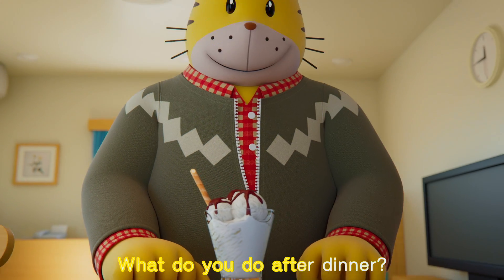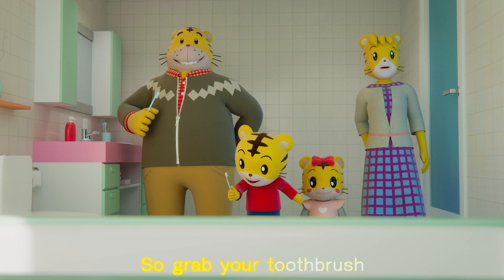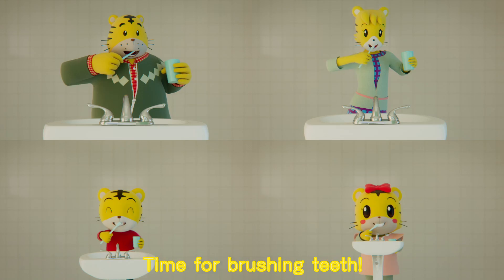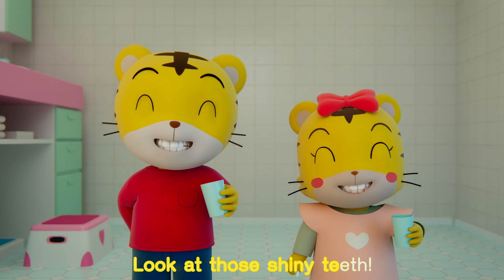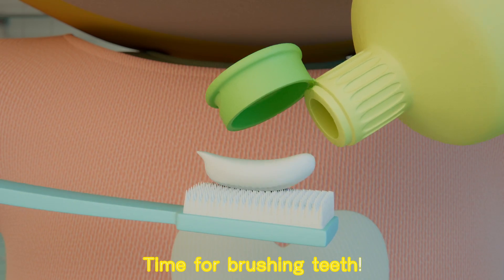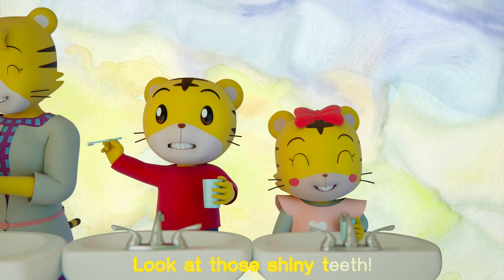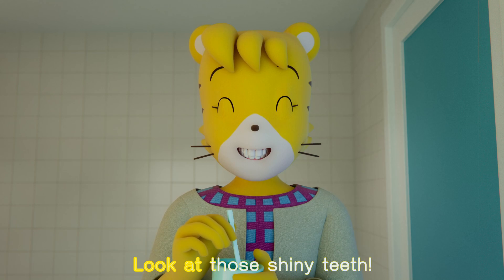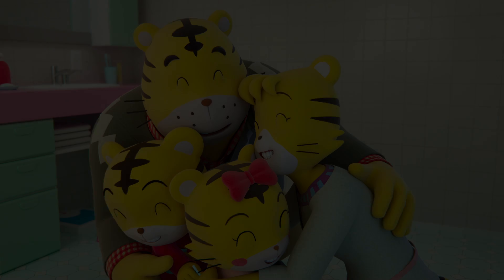How to Brush Your Teeth I Nursery Rhymes I Kids Songs I Shimajiro Indonesia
Shimajiro sehabis main langsung ke kamar mandi dan mencuci tangan. Kuman-kuman mati dan hilang terbawa air. Dengan manjaga kebersihan, kita juga menjaga orang disekitar dari penyaki